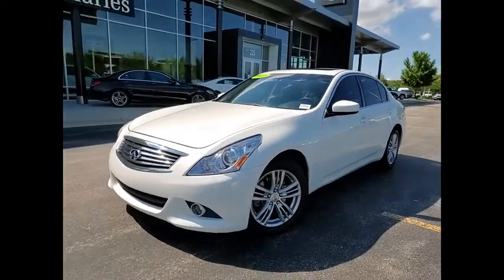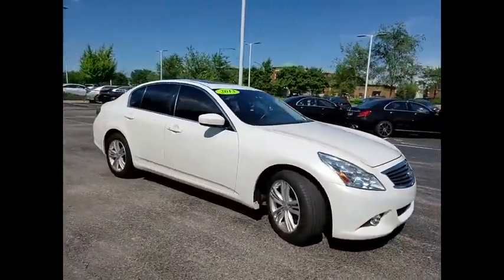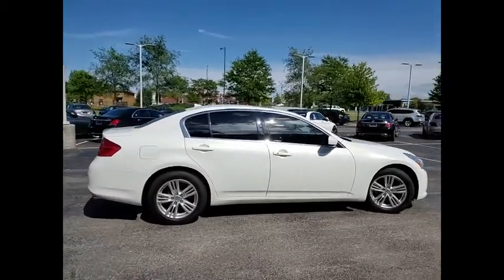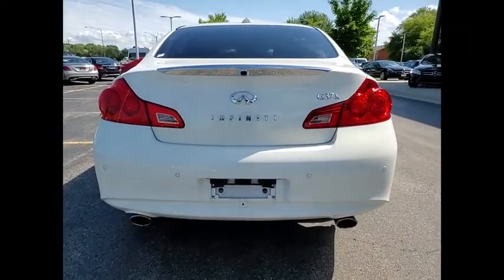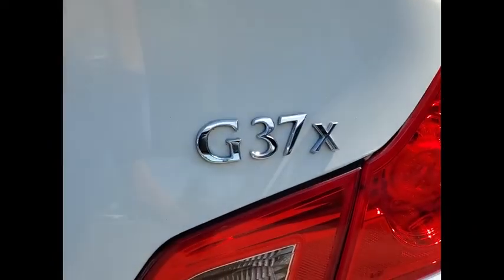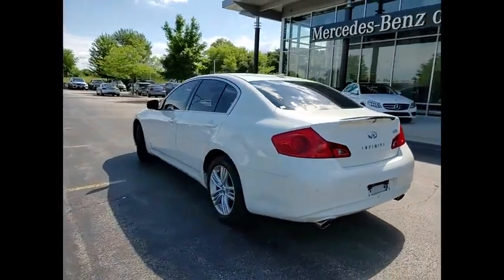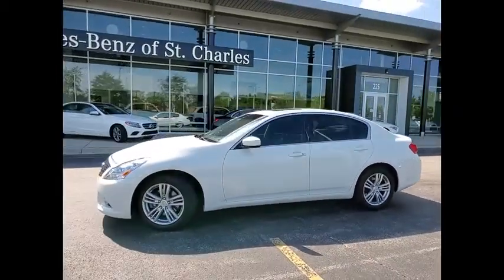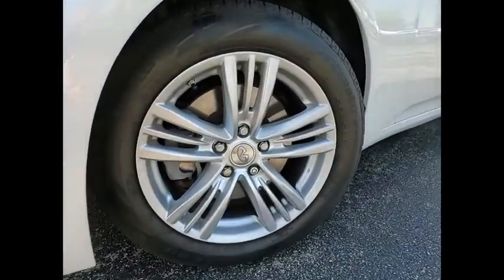2013 INFINITI G37 Sedan x St. Charles IL 20235B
2013 INFINITI G37 Sedan x

We Deliver! , Please consider inquiring about our vehicle pick-up and delivery services. Our online digital storefront will continue to be a helpful resource for shopping inventory, vehicle research, service and parts information, and communicating directly with the dealership. No matter the department you're looking to reach, we have staff that can assist your needs. . Thorough cleanings of the dealership facilities daily . Sanitizing gel and foam stations available on-site . Our staff has been given specific instructions on hand washing and the importance of staying home if they feel ill . Adhering to the recommended six feet of social distance from other staff and customers.Recent Arrival!2013 INFINITI G37 4D Sedan White X 3.7L V6 DOHC 24V AWD 7-Speed Automatic with Manual ShiftShopping at Mercedes-Benz of St Charles is car buying the way it should be: fun, informative and fairHere are our promises:* Transparent Pricing and Sales Process!* Pressure Free, Efficient, Friendly, and Helpful Sales Staff!* One Massive Inventory For One Stop Shopping!* No Hassle Sell or Trade Any Car* Pressure Free Road Test* Certified Factory Backed Service with Shuttle Service and Free Loaner Cars!Mercedes Benz of St Charles - The Best or Nothing! - Come See For Yourself Today!